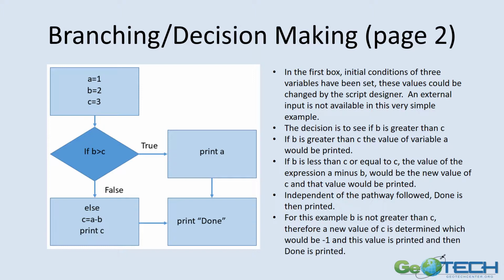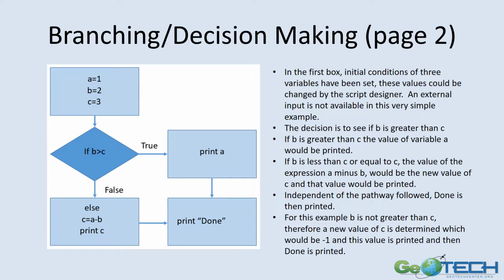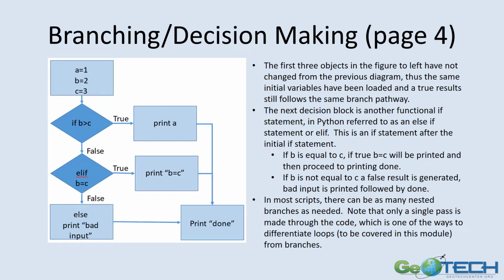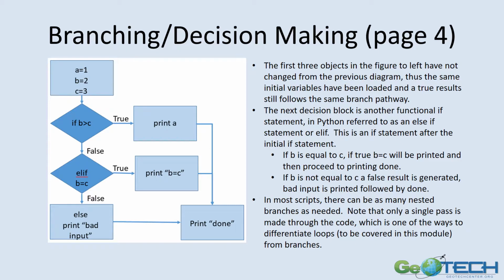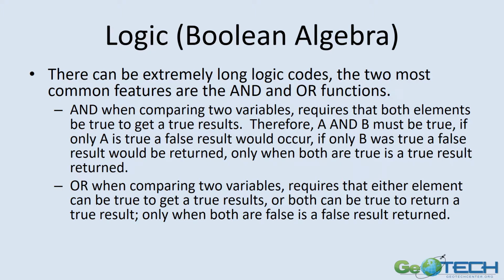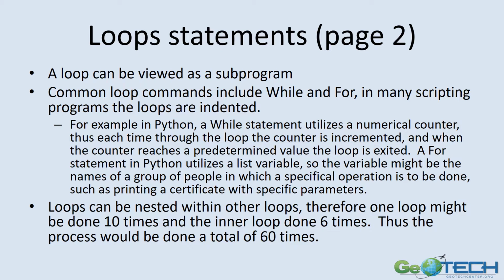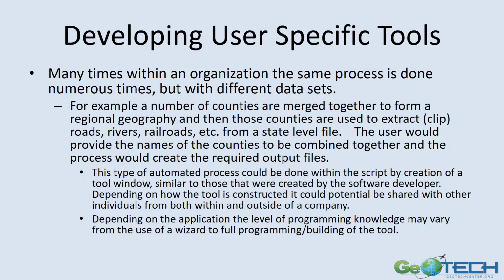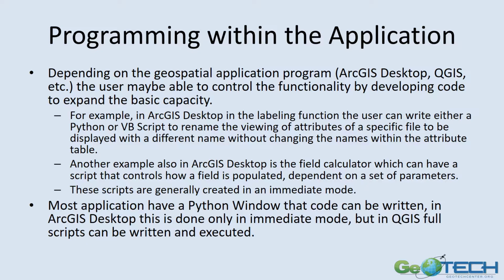Programming in Geospatial Technology part 2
This Concept Module reviews the use of looping and decision making functions in a scripting / programming language in conjunction with geospatial technologies.